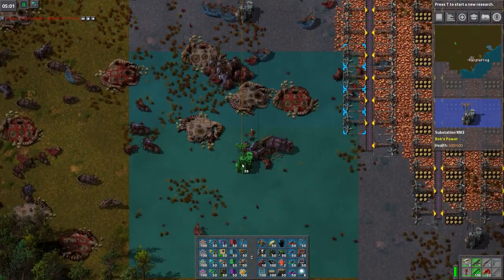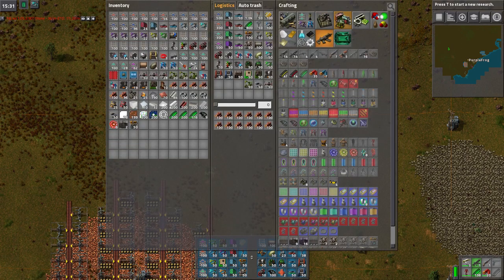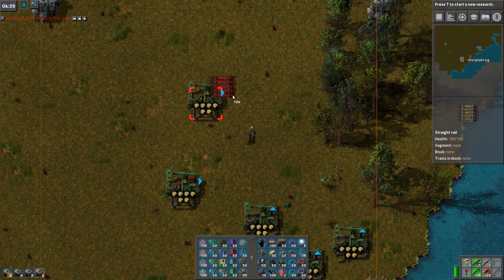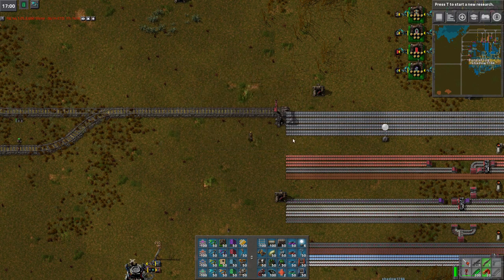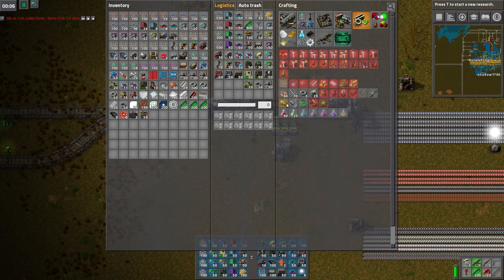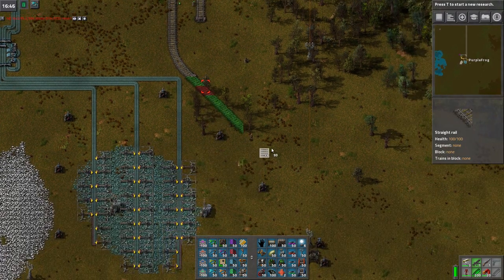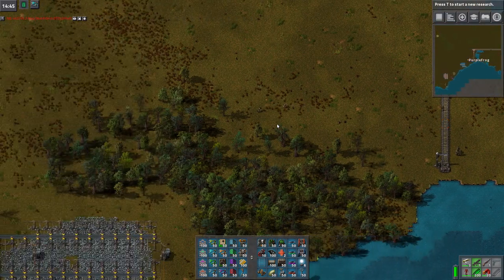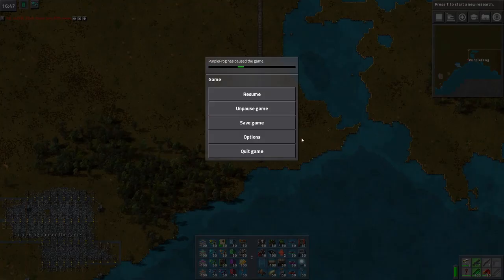Cape Canaveral Two, Georgian Factorio Let's Play Ep #84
Because Factorio is better with a friend, the Comrade has agreed to play some MP Factorio. We're playing with bob's mods and a few quality of life mods as well. Let's see what sort of mischief we can manage.